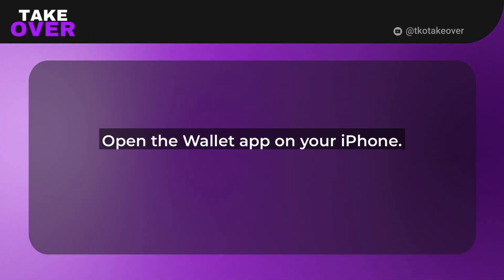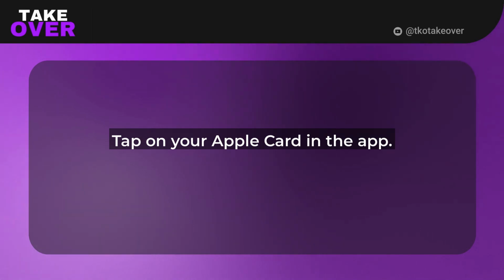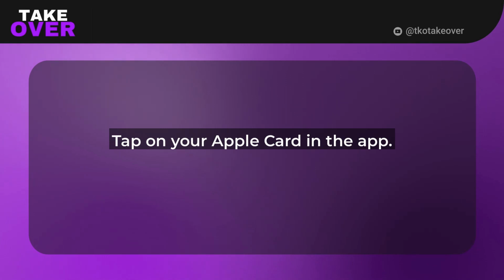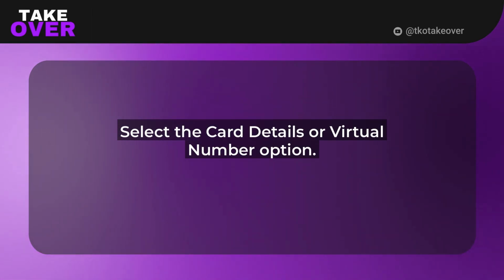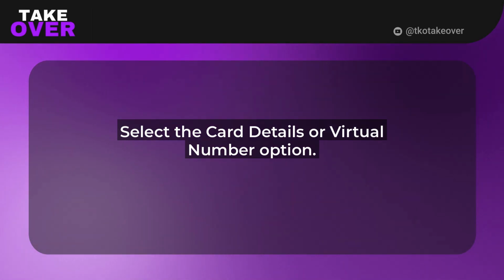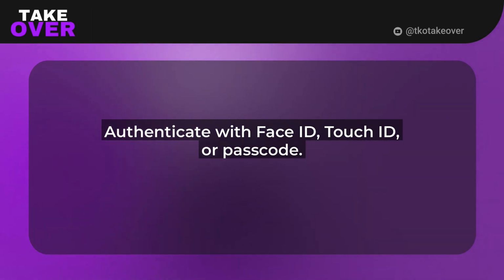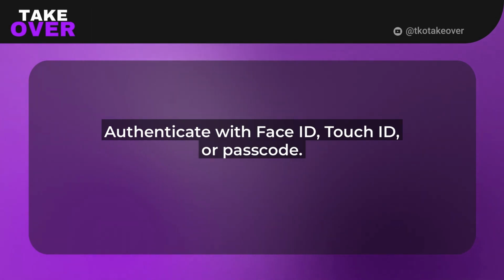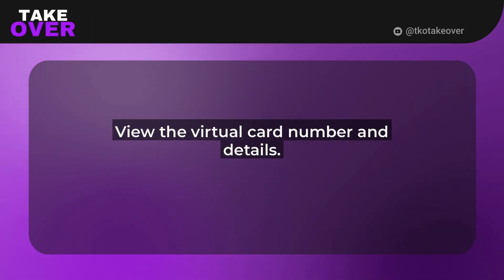How to view apple card virtual card number